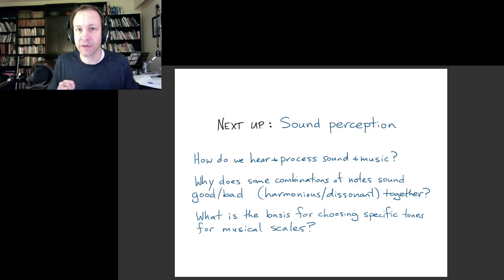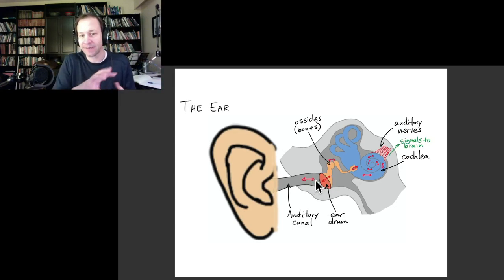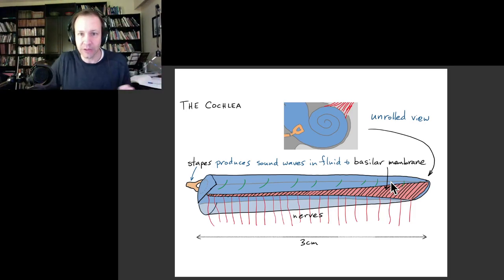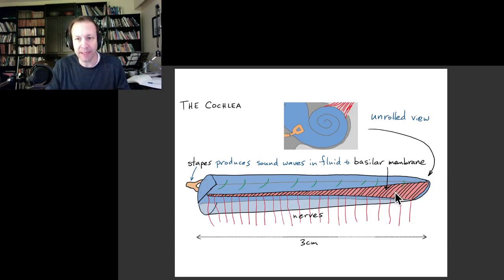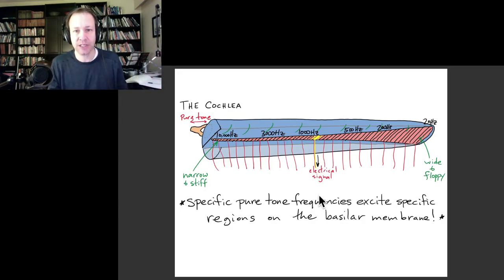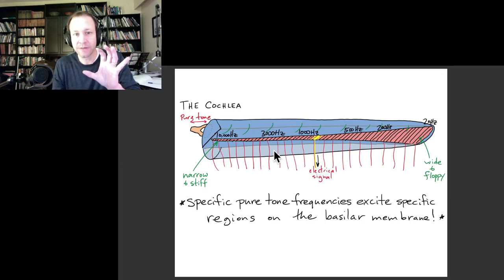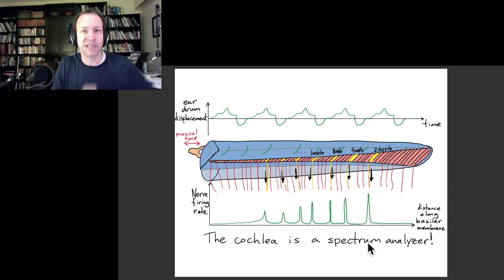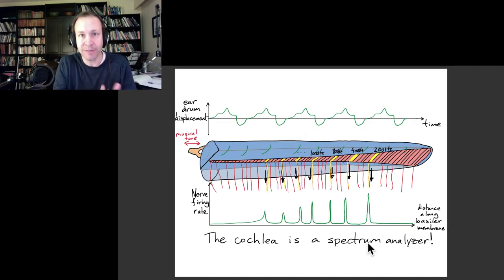Physics of Music 40: The ear as a spectrum analyzer